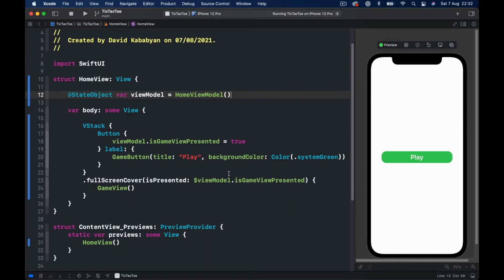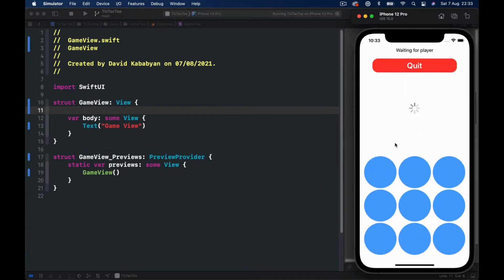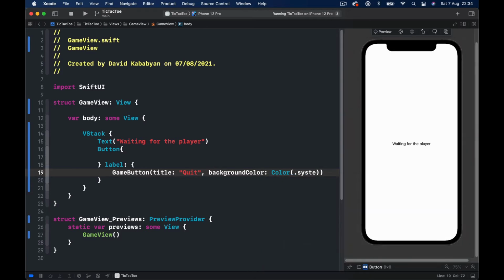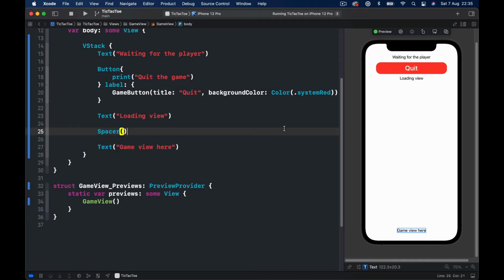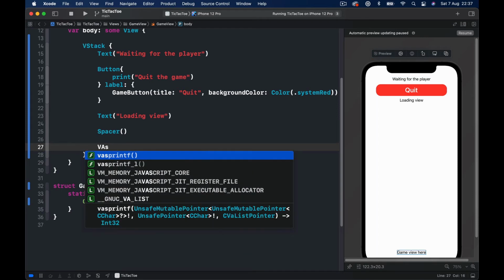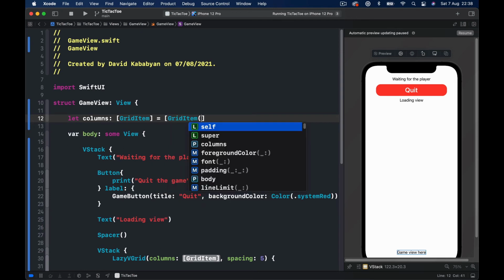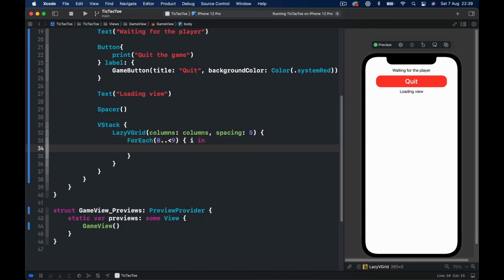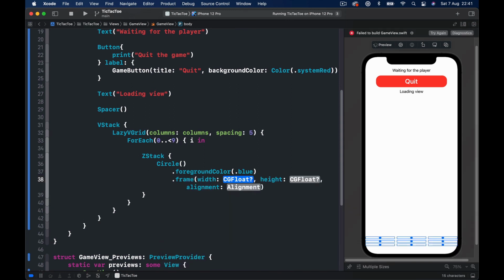GameView SwiftUI User Interface Part 3